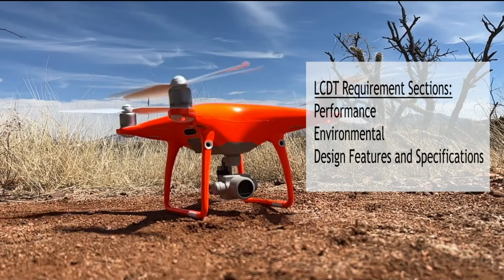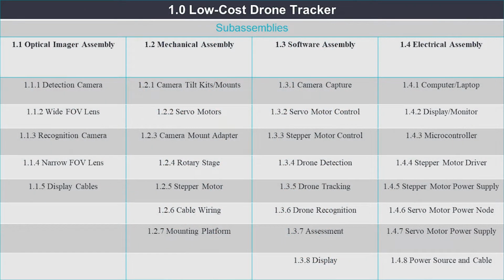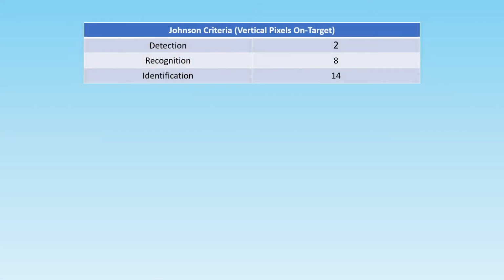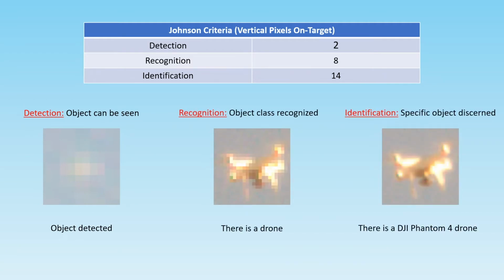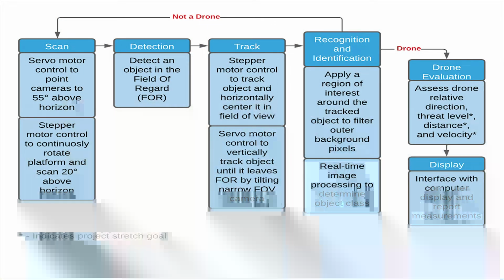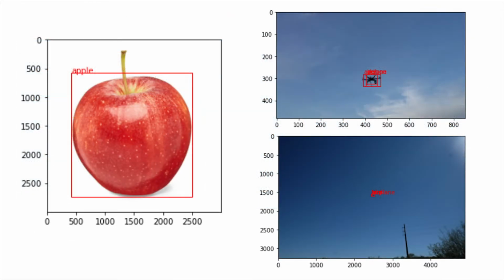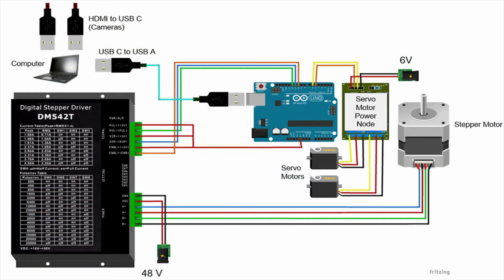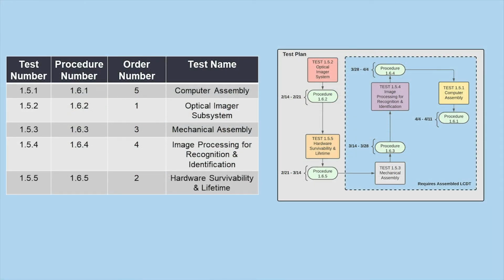22009 – Low Cost Drone Tracker